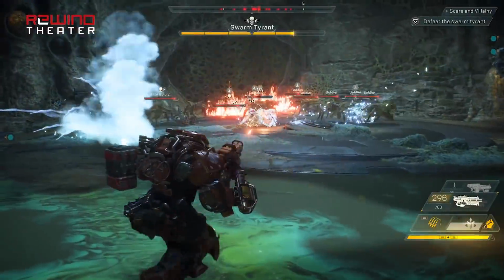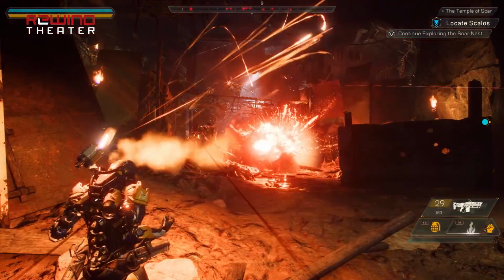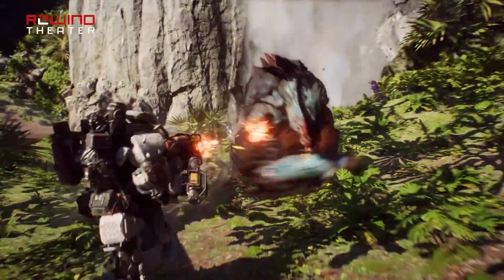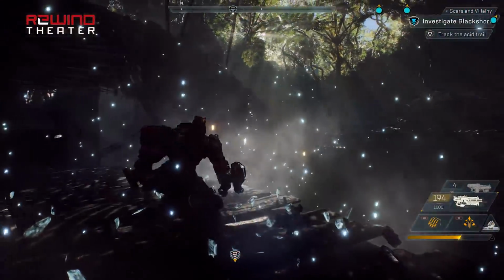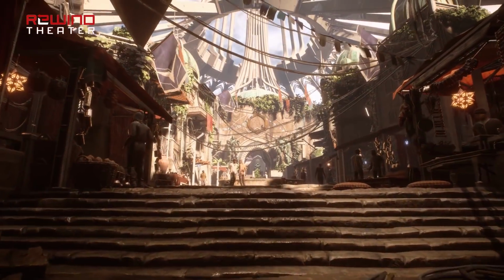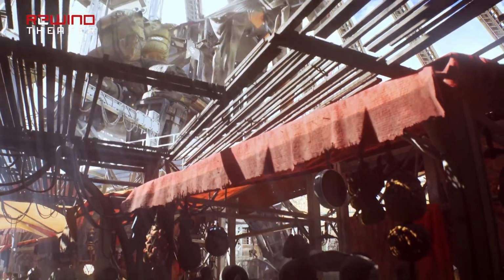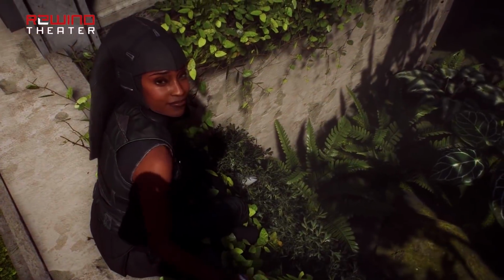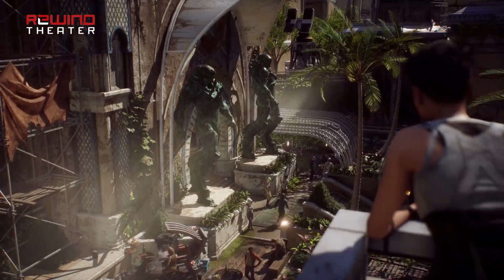27 Things You Missed from Anthem's PAX Trailer - Rewind Theater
Here's everything you may have missed from Anthem's "Our World, My Story" trailer!

Follow IGN for more!